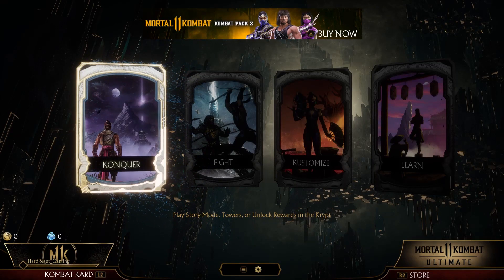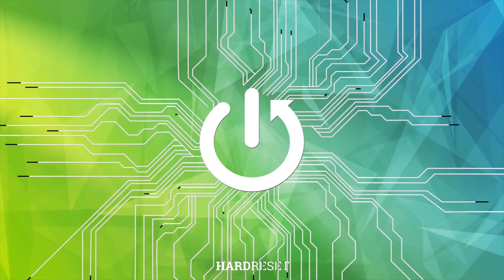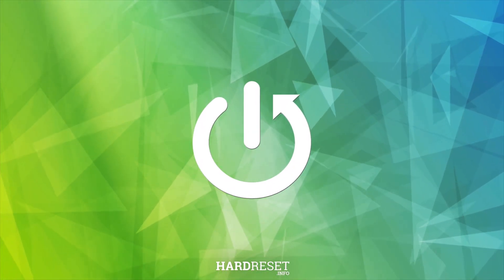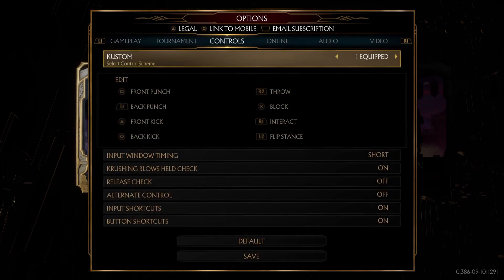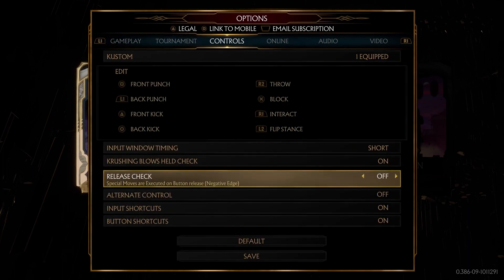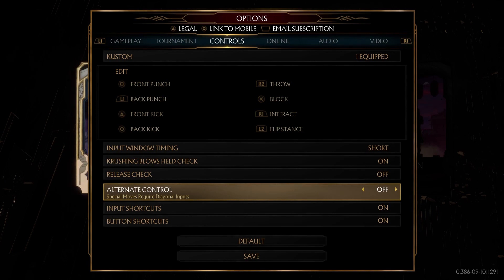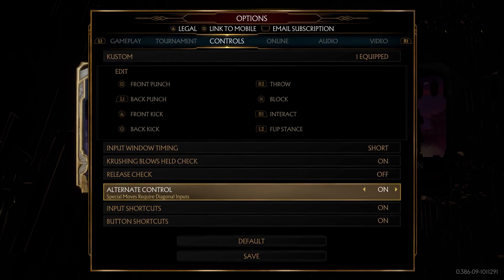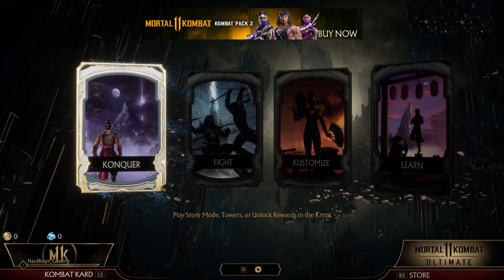How to turn on or off alternate control in Mortal Kombat 11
To enable or disable alternate control in Mortal Kombat eleven you mut press option button on your controller, go into controls settings slide down to alternate control and decide if you want to turn it on or to turn it off.

How to turn on or off alternate control in Mortal Kombat 11? How to enable alternate control in Mortal Kombat 11? How to disable alternate control in Mortal Kombat 11? How to turn off alternate control in Mortal Kombat 11?
How to turn on alternate control in Mortal Kombat 11?